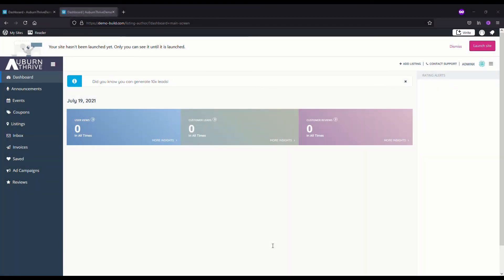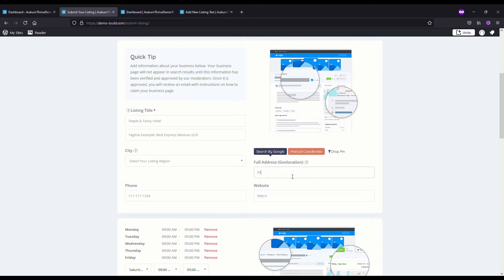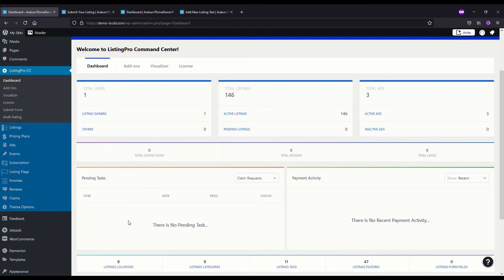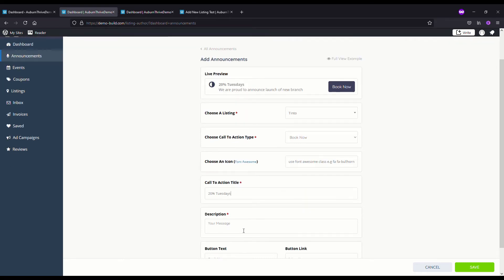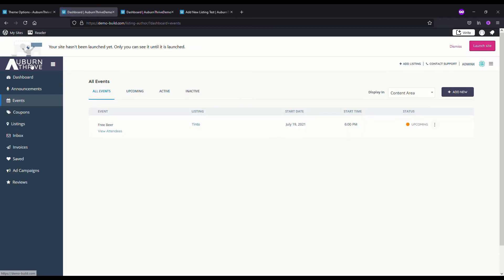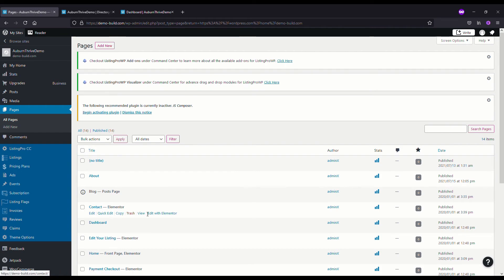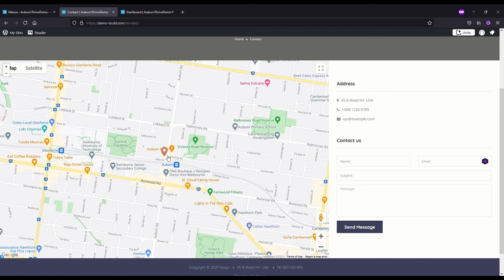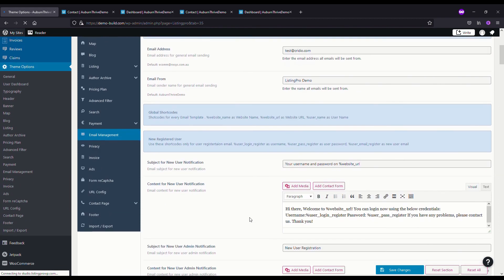How to Manage Your Business Directory Website with Wordpress & ListingPro 2021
In this video we show you how to manage your business directory website with wordpress using the Wordpress ListingPro 2.6 Theme 2021 by Cridio Studio. ListingPro is the #1 business directory Wordpress theme.

In this video we take a look at some of the admin tools and setup including ListingPro CC dashboard, User Dashboard, and setup of support and contact page.

Thankyou for watching our YT we really do appreciated it. It takes around many hours to produce  YouTube content like this, our aim is to provide you with max value.

📺 HERE ARE SOME USEFUL APPS THAT WE USE:

🔥 Add Events To Your Directory! EventProWP now available & includes the ListingPro Theme.  Get EventPro v1.1 now for only $99 (Save $400) with this

Listing Pro makes possible to build a custom business directory listing website for Real Estate, Services, Places, Restaurants,  Classifieds plus more with Wordpress using the ListingPro theme 2021 with Elementor.

Directory and Listing websites make it possible to make money online – build your own version of sites like Yelp, Tripadvisor, OpenTable, Yellow Pages, Zomato, etc.

ListingPro has many monitization options available such as:
• Paid Pricing Plans to submit new listings. (One-time or Recurring)
• Ad Campaigns to promote existing listings.
• Paid Claim to claim existing listings.
• Google Adsense integration
• Sponsored Listing on the home banner (hero-header), with background Video or Image. (Manual payment processing.)

We explain how to make a business directory website with wordpress in sections, you can skip to the sections you need help with.

If you missed our part 1 of this ListingPro 2.6 tutorial 'How to Create Business Directory Website with Wordpress & ListingProWP 2021' you can check it out here:

A full outline of this short Listingpro tutorial contents are shown below.

The fully completed and published Listingpro based directory that this tutorial was based on is available at this address:

Listingpro demo build Pre-requisites:

Domain
Wordpress Upgrade Plan – Either Business or eCommerce (required for Plugin installs)

Tutorial Contents:

0:00  About This Video

0:54  ListingPro CC Admin Dashboard

- Overview

- Approve New Listings

3:50  ListingPro User (Listing Owner) Dashboard

- Accessing the dashboard

- Functionality

4:42 Post a Listing Announcement

6:08 Post a Listing Event

8:28  User Support & Contact Setup

- Update Contact Page
- User Dashboard Contact
- Admin Email Setup Overview

This listingPro 2.6 tutorial part 2 is an update from previous excellent tutorials published by Overnight Coder , Nayyar Shaikh , bored nerd , eMediaCoach, nick ponte.  Note that Cridio Studio also publish tutorials that are very helpful.